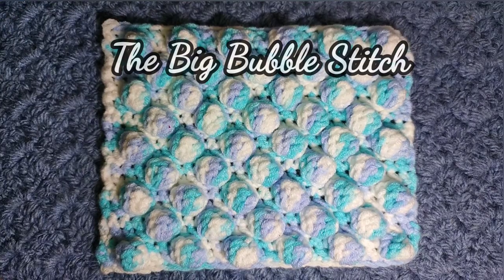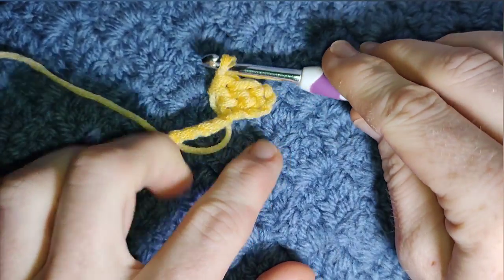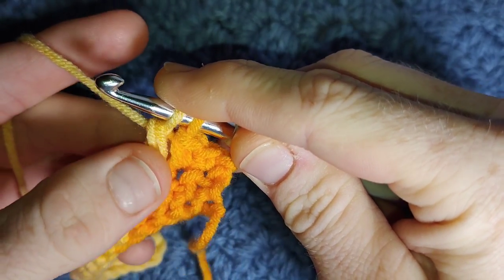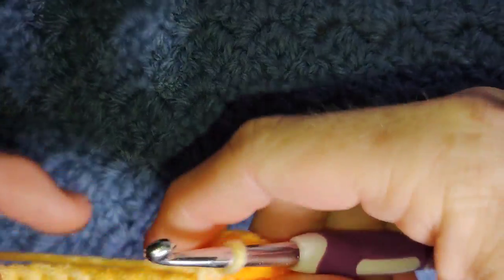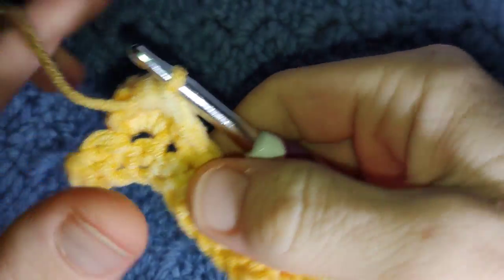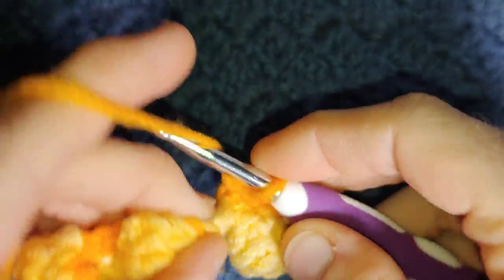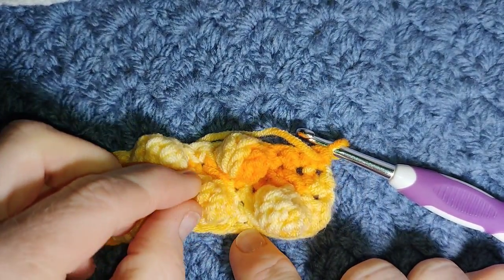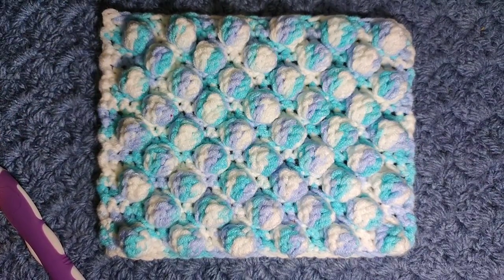The Big Bubble Stitch crochet tutorial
The Big Bubble Stitch is a yarn busting pattern that is the perfect pattern to use up all those odd balls of yarn. To make it easier on yourself use yarn that recommends a 5mm hook
The pattern is 4 rows that repeat but it's very easy to follow. I use us terms in my tutorials.

⚠️ This pattern uses lots of yarn it uses Herring bone half double crochet rows and the "big" bubble is made of 5 extended double crochets together.

Recap times
Row one 01:24
Row two 03:17
Row three 08:23
Row four 10:24

Links to the yarn I used in this tutorial

If you have the ability you can now support the channel.. Hit the thanks button above or directly on buy me a coffee.Com This one time payment will help fund the channel helping me purchase the wool and materials used in these free tutorials.

1.Don't hit skip
By watching the ad all the way through I receive a small % from YouTube
2. By Using the links above to purchase the yarn, at no extra cost to you I'll receive a small %from amazon this is a great way to help keep the content free.
3. Like and then share the video with your friends